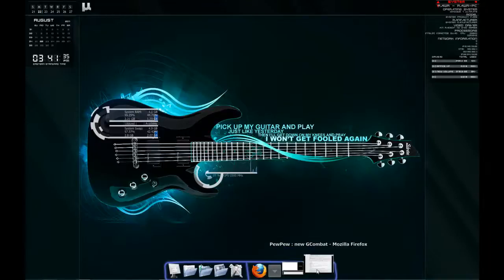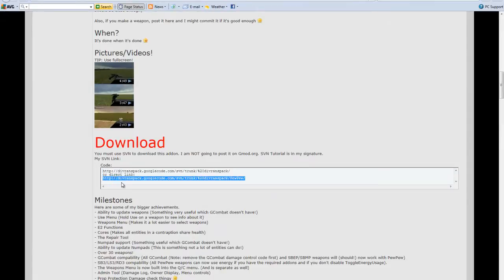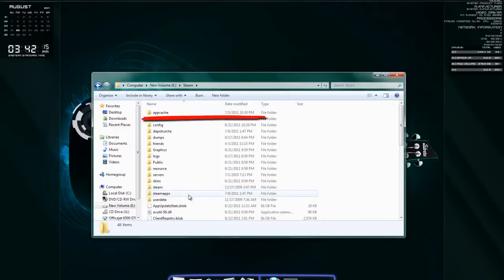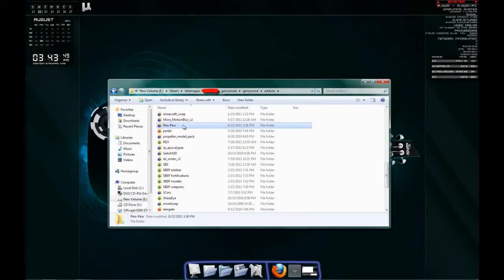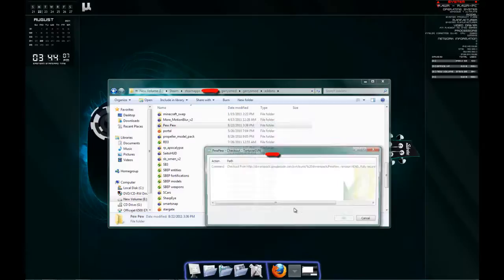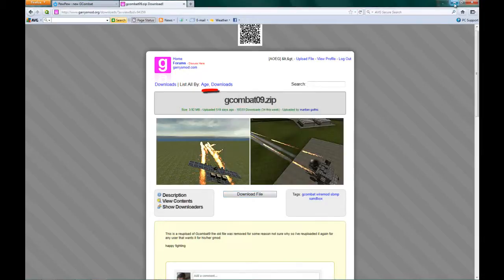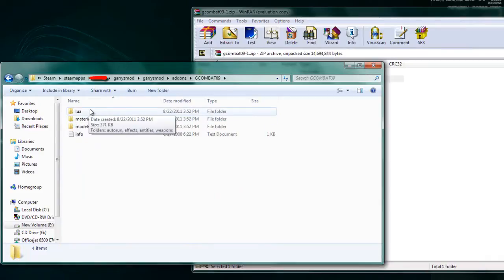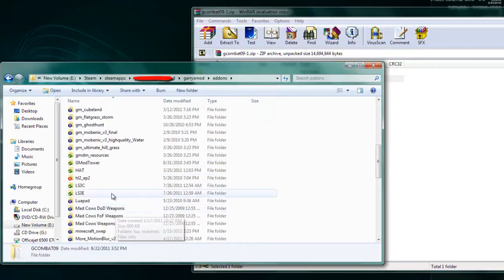Garry's Mod Tutorial: Pew Pew and Gcombat Installation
I got a lot of questions regarding the topic so i decided to make this video. it explains how to install pew pew and gcombat side by side. Enjoy!